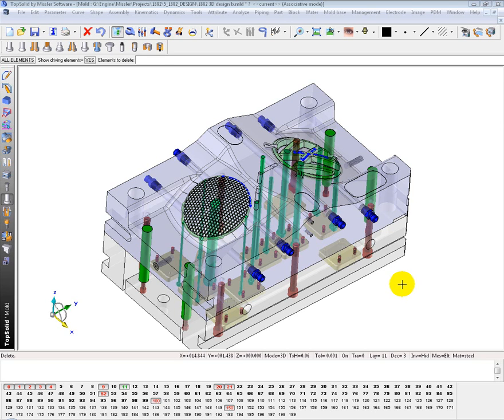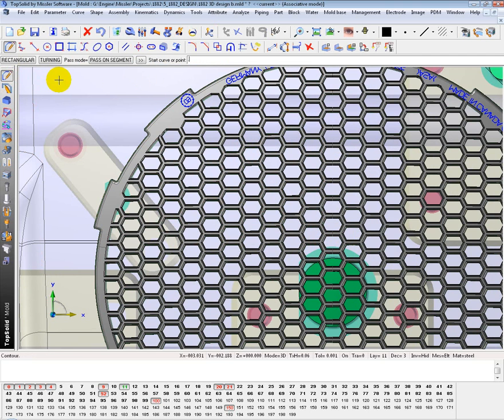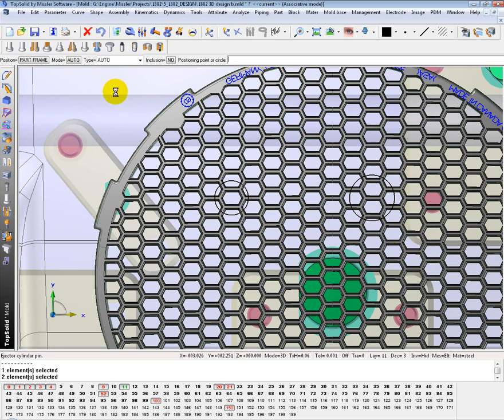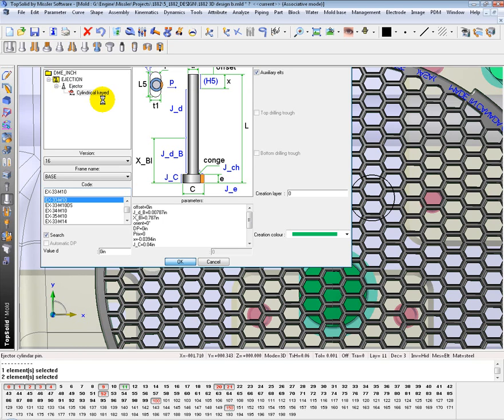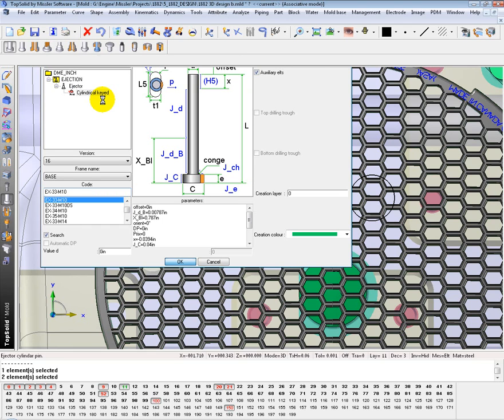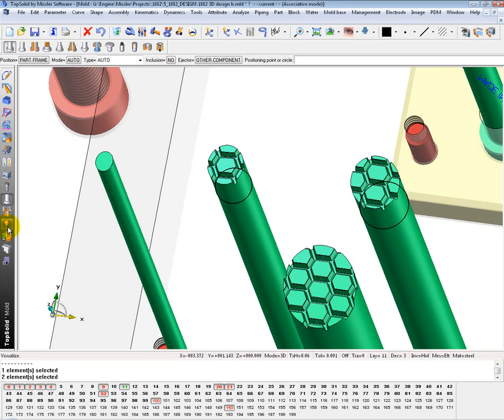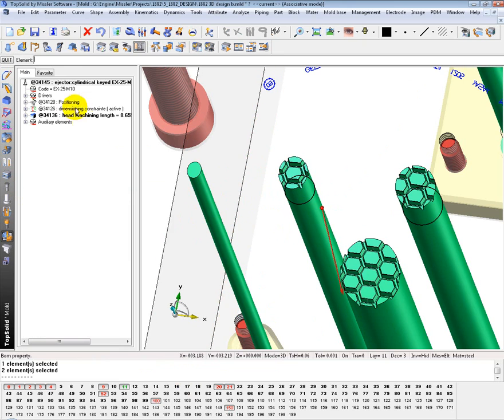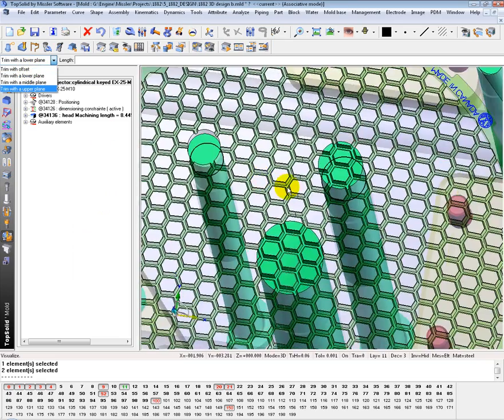Example Grille for Tom D - TopSolid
TopSolid adding Ejector Pins into a Grille Logo